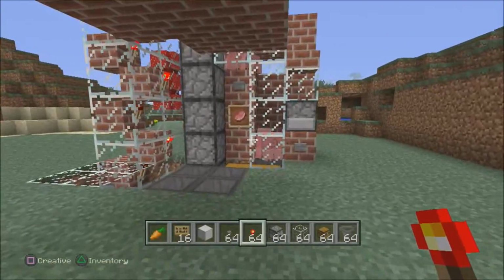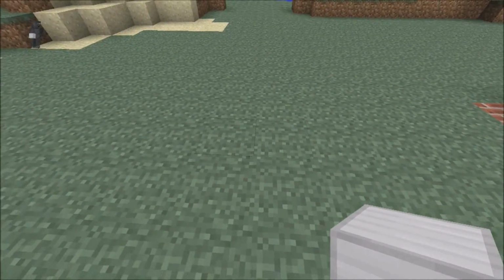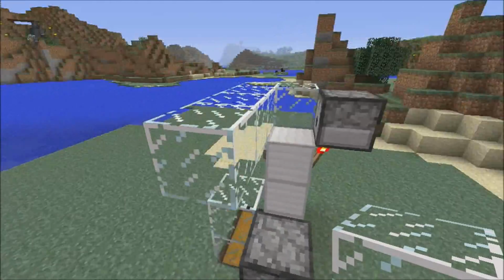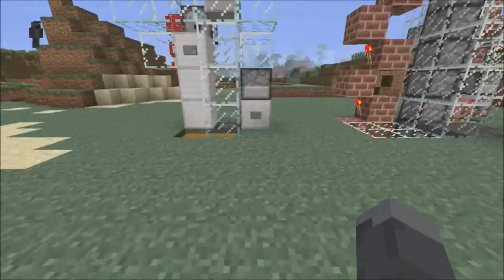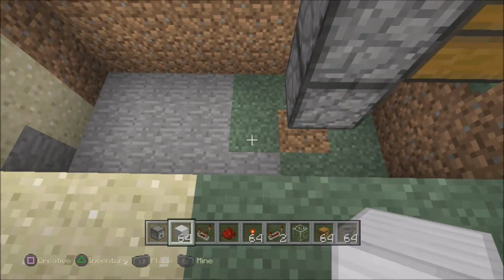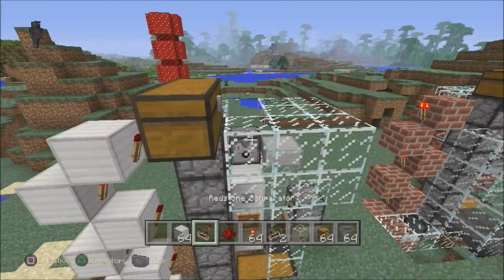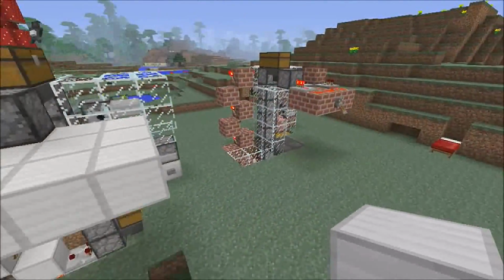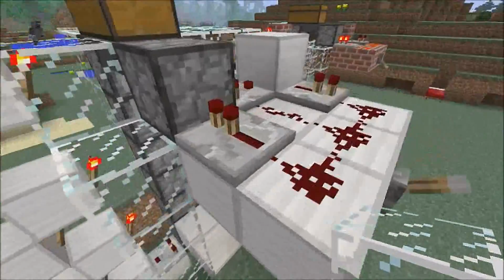Minecraft Bedrock - PIG COOKER & BREEDER 🐷 Automatic 🥩 Tutorial - PS4 , MCPE,Xbox,Windows & Switch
In today’s Minecraft Bedrock Edition tutorial I will show you How to make a PIG & Cooked PORK CHOP FARM and COOKER Breeder 🐷 Automatic 🥩 for PS4 , MCPE , Xbox One , Switch & Windows 10 , PS3 / WiiU ( BETA + Snapshot ) Help me get to 300k !

👑Become a channel Member to receive Exclusive Emojis, entry to our private Discord server & access to The Let's Play Server or V.I.P Redstone Help or use this link for iOS Thanks for your support !